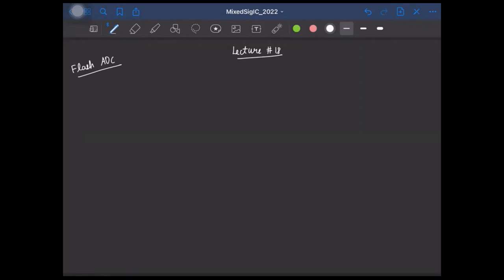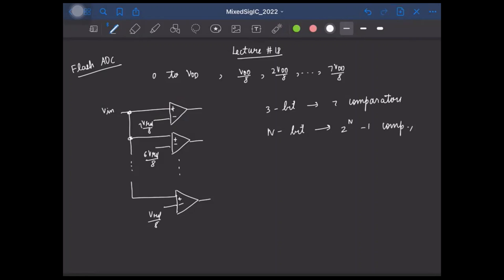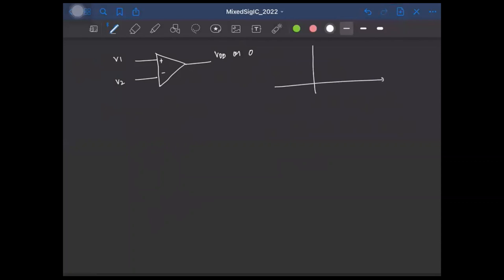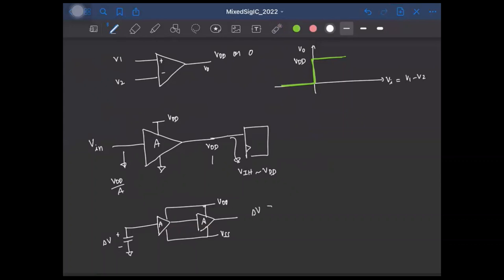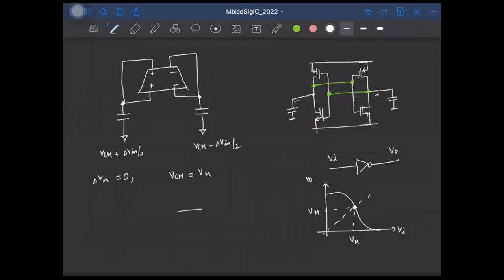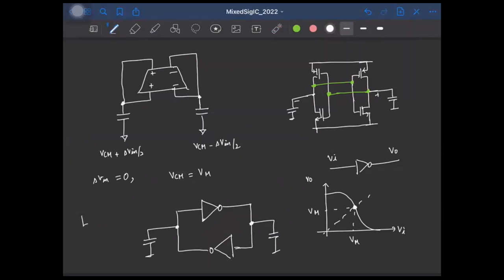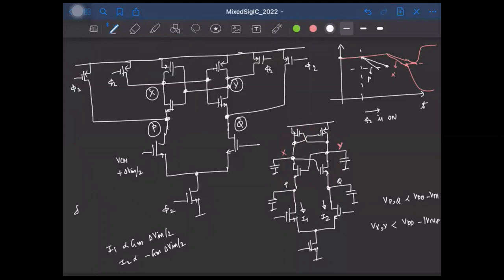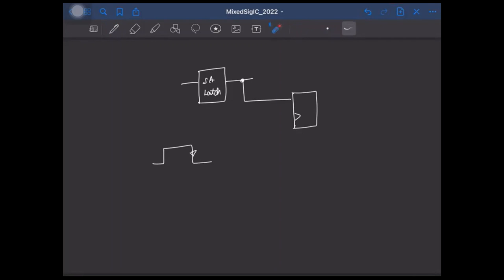Lecture 18: Comparators: Regenerative latch; Strong-arm latch; Offset in latches